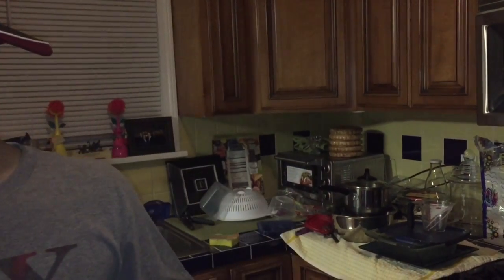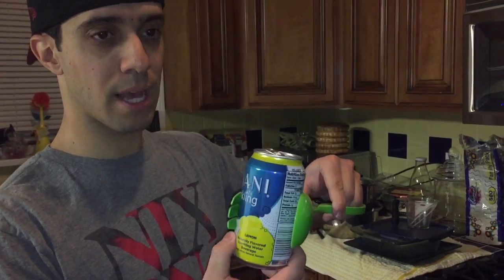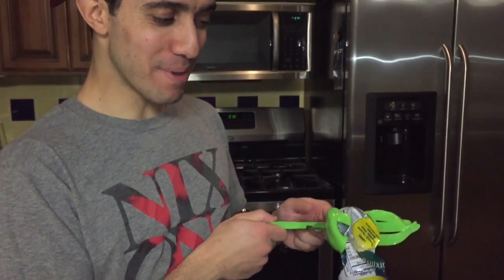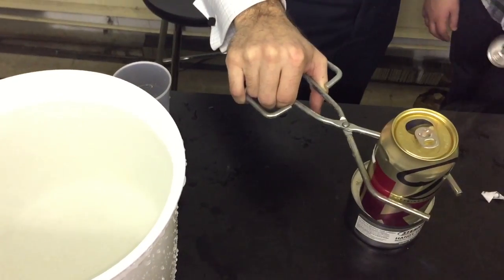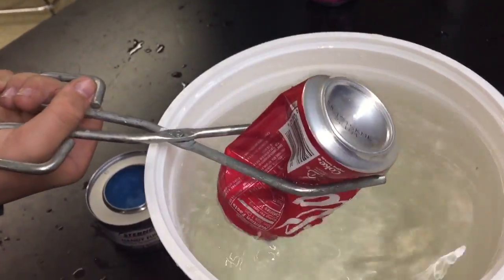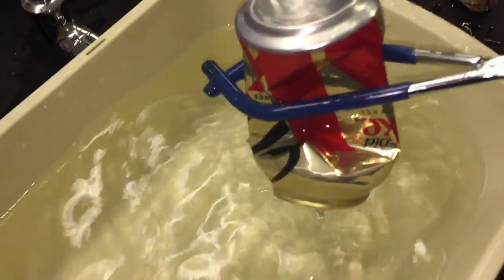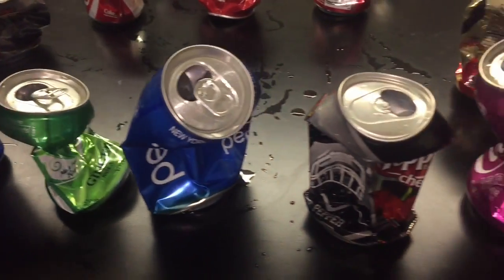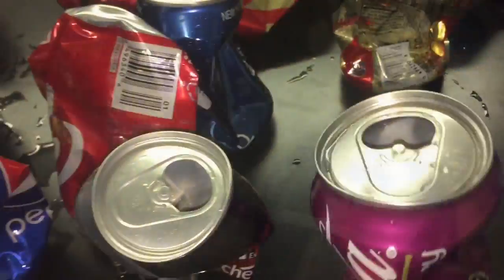How To Crush a Can with Water!!